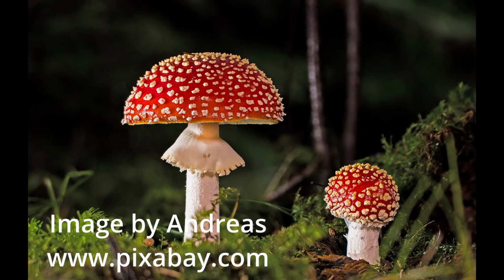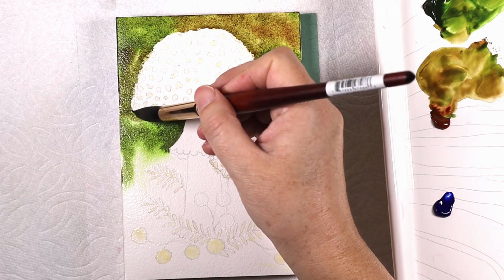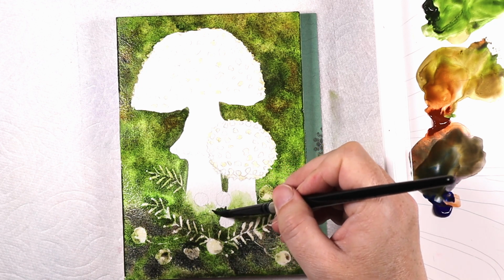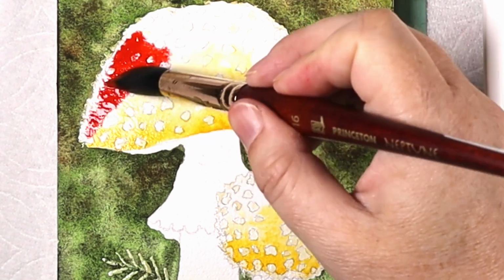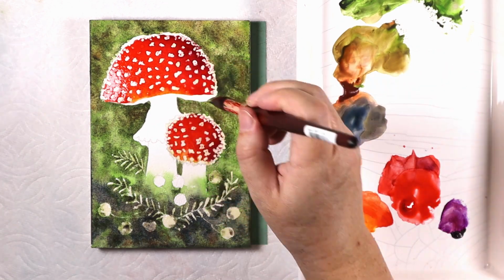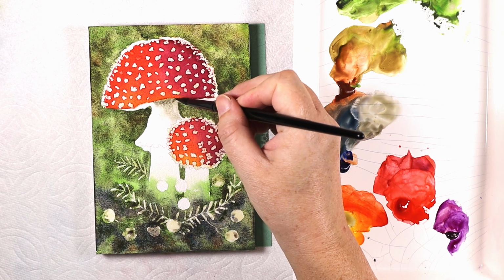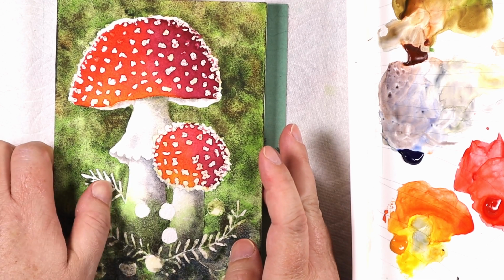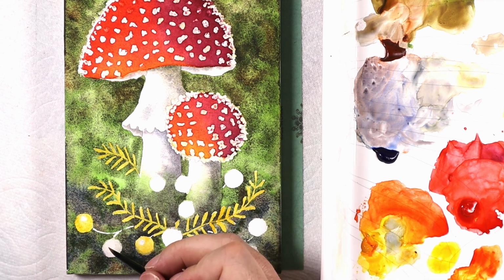Mushroom Watercolor Tutorial - Autumn Painting Step by Step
Learn how to paint these fly agaric mushrooms and fall berries in this narrated watercolor tutorial.

00:00 Introduction
00:26 Adding masking fluid to the mushrooms
00:53 Wetting the paper in the background
01:34 Adding green and burnt sienna to the background
03:07 Adding green, burnt sienna and blue to the foreground
04:48 Adding yellow to the mushroom caps
05:43 Adding red to the mushroom caps
06:30 painting with purple for the mushroom shadows
08:38 Mixing neutral colors for the mushroom stalks
12:41 Painting the leaves and berries
14:48 Adding shadow to the bumps on the mushroom caps
16:15 Subscribe for more watercolor tips and tutorials